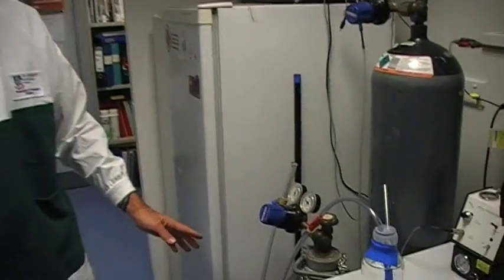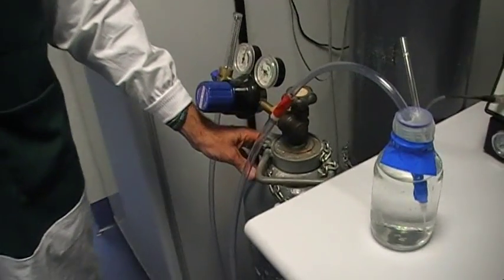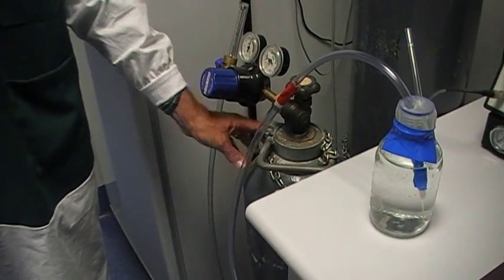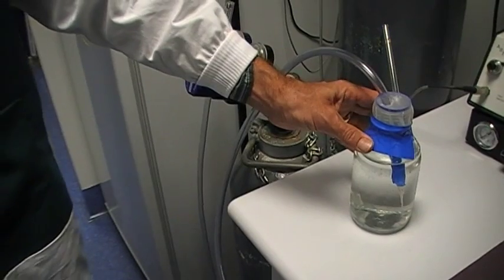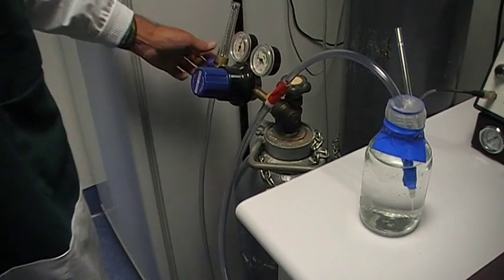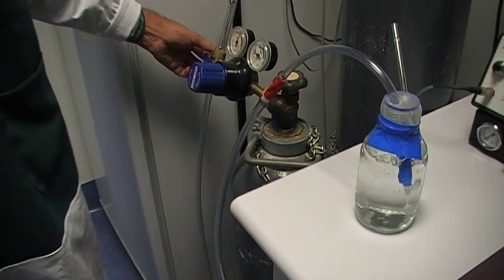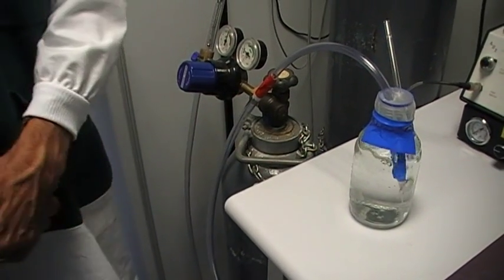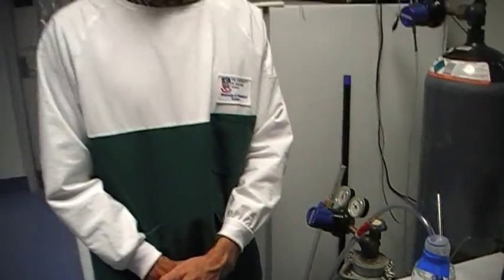Alzheimer's Disease Genetics Laboratory - hypoxic environments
A look at how Prof Michael Lardelli and his team create hypoxic environments for their research.